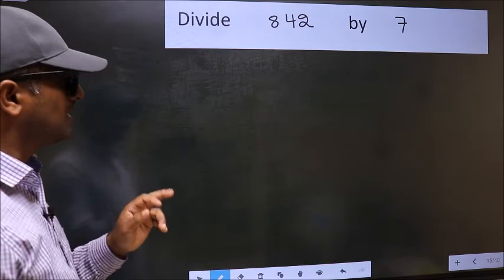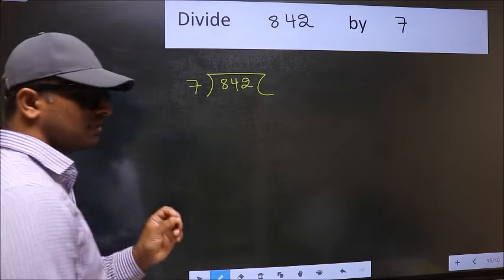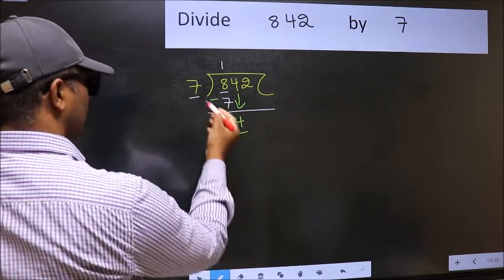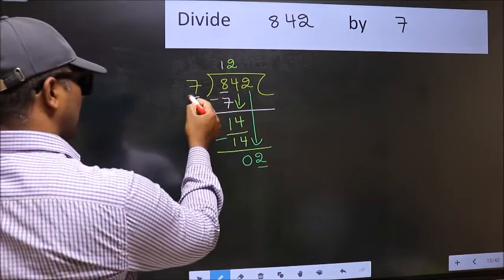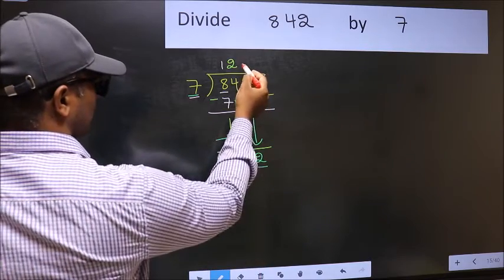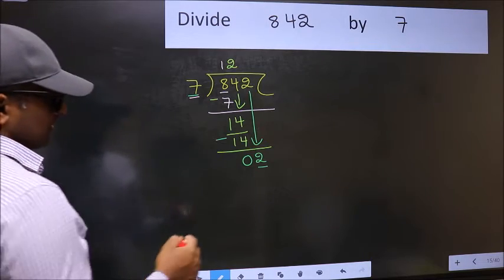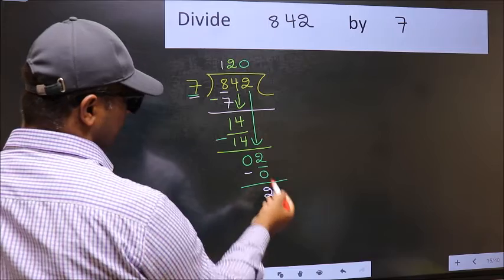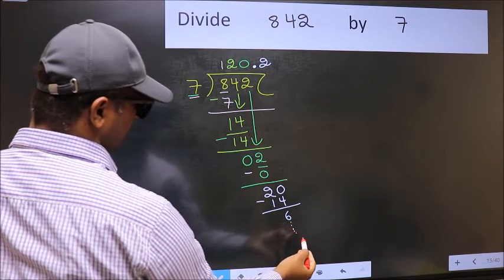Divide 842 by 7 Most common mistake while dividing